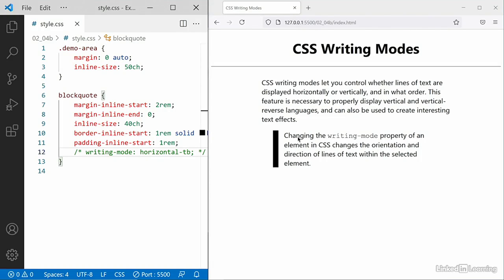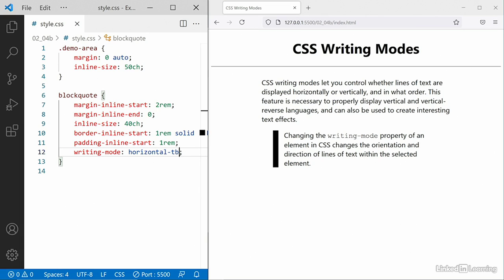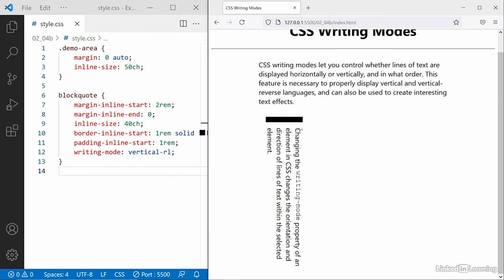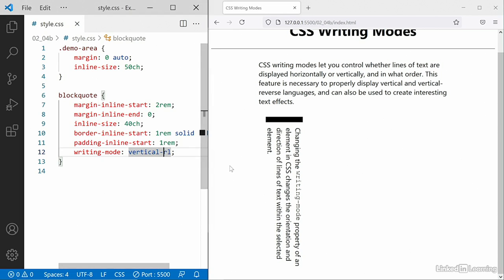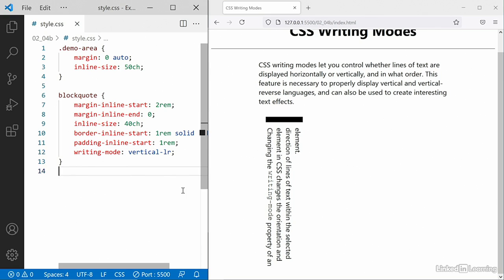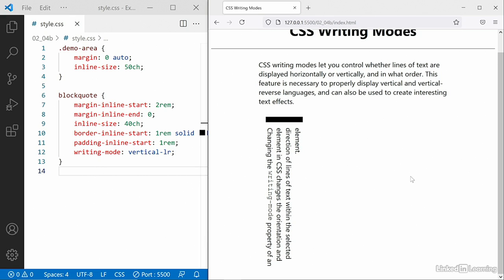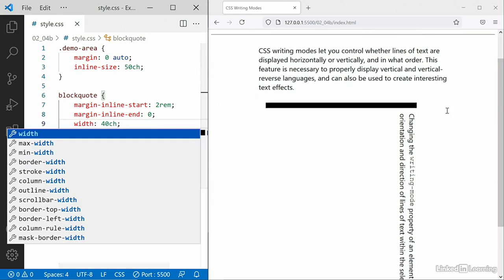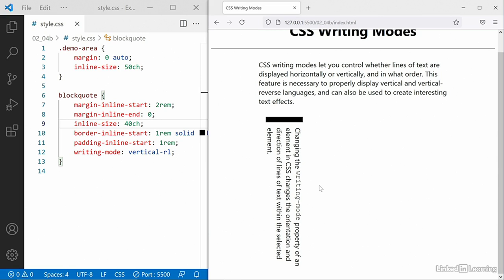4 Writing modes - container tips